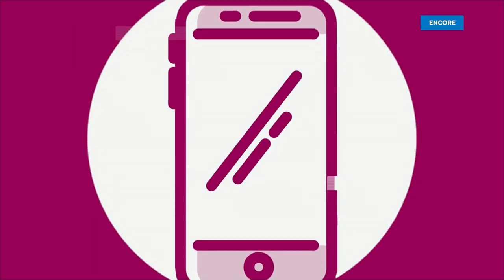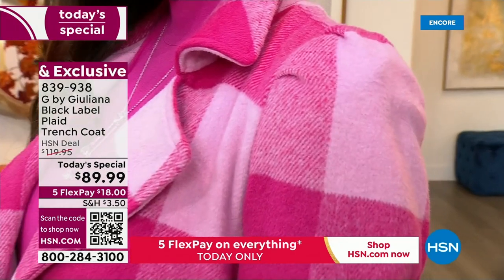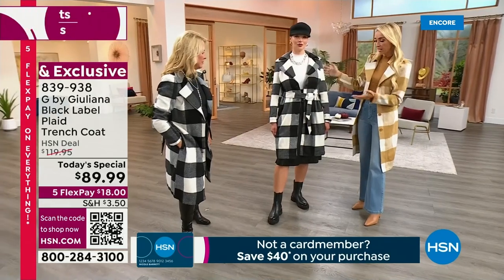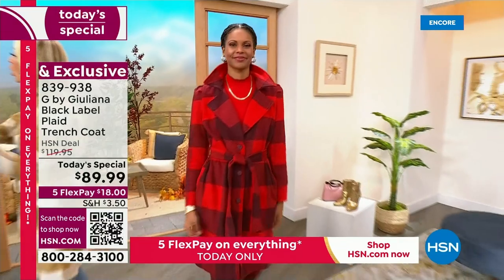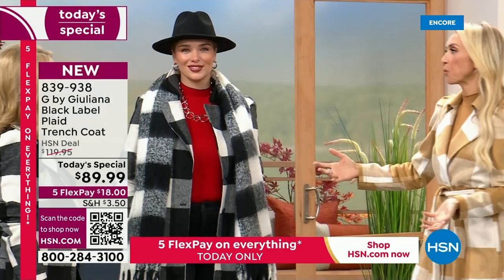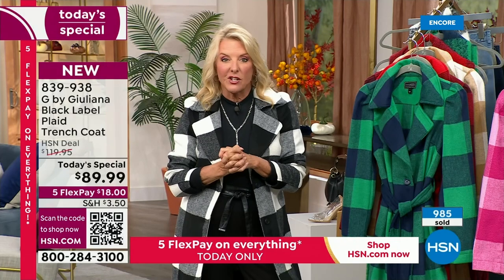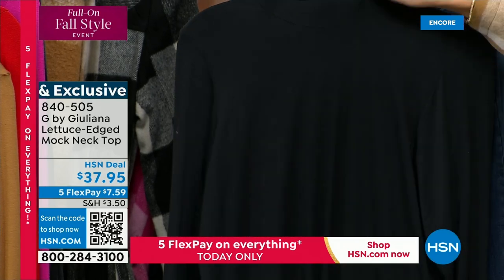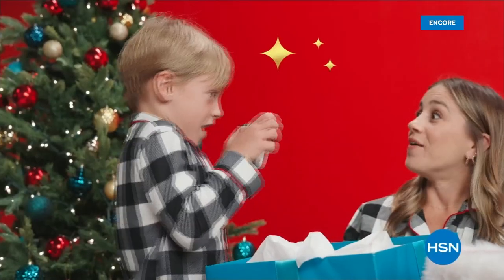HSN | G by Giuliana Rancic Fashions 09.23.2023 - 06 AM